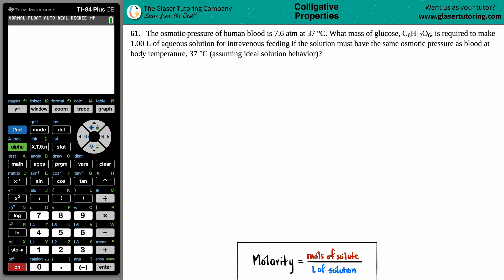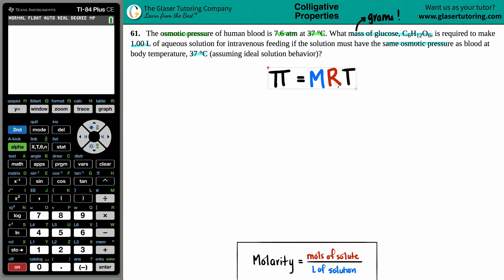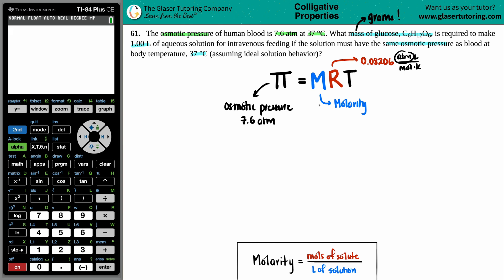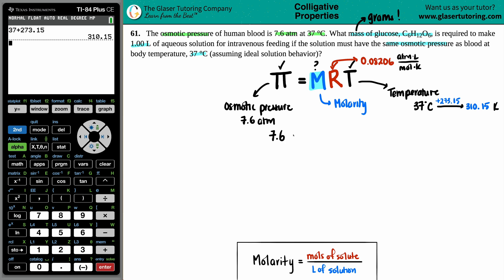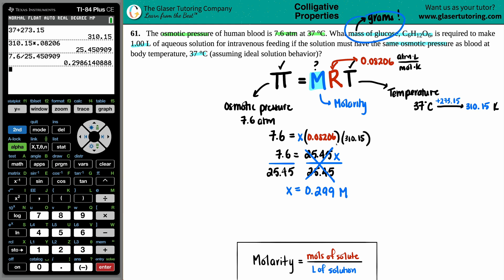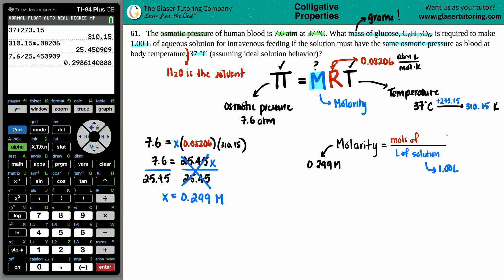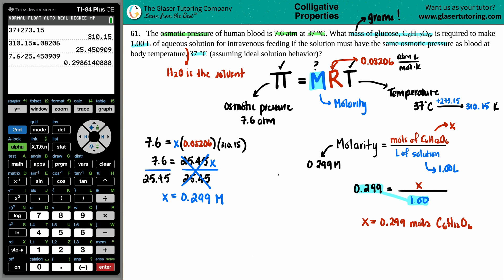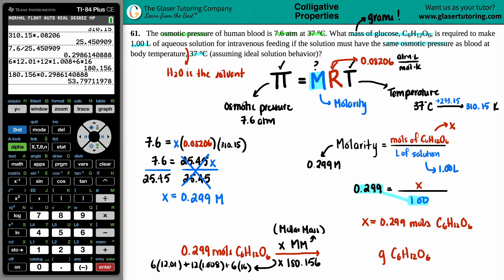11.61 | The osmotic pressure of human blood is 7.6 atm at 37 °C. What mass of glucose, C6H12O6, is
The osmotic pressure of human blood is 7.6 atm at 37 °C. What mass of glucose, C6H12O6, is required to make 1.00 L of aqueous solution for intravenous feeding if the solution must have the same osmotic pressure as blood at body temperature, 37 °C (assuming ideal solution behavior)?